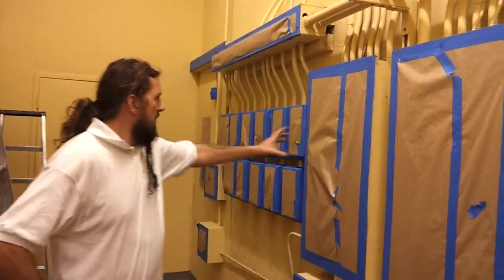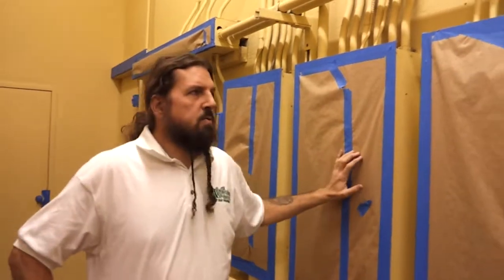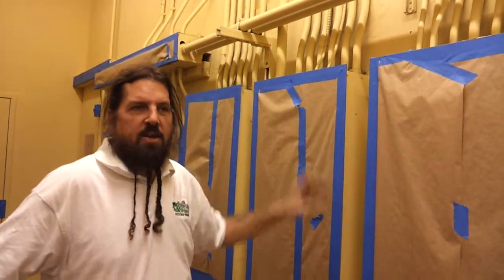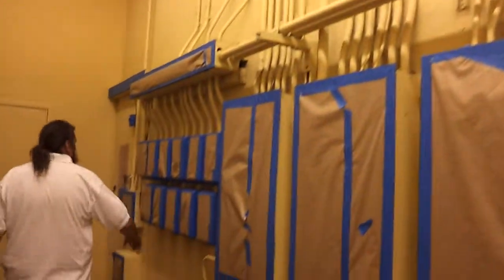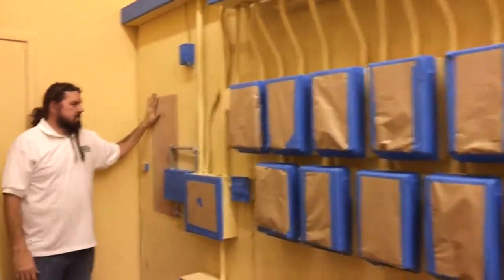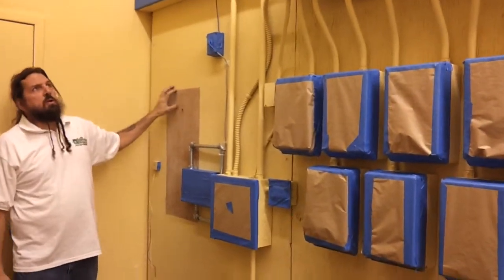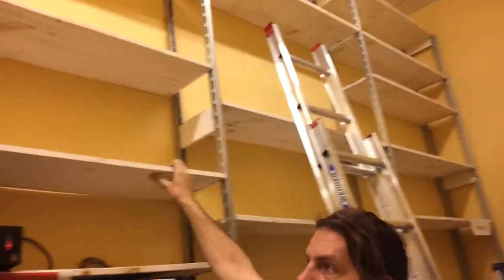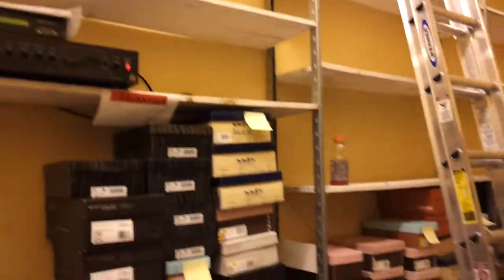Interior Paint Tape and Paper Preparation for Spraying - Stein Mart